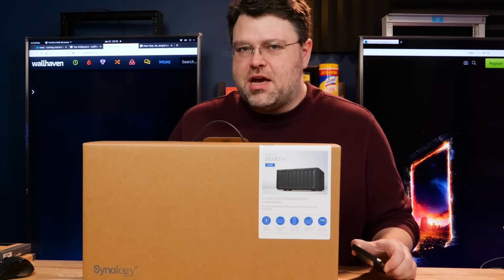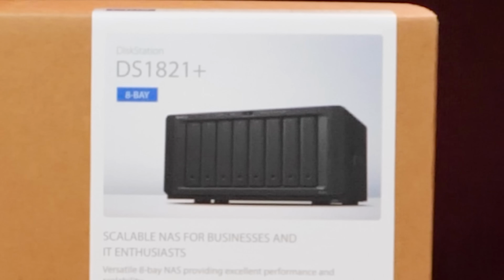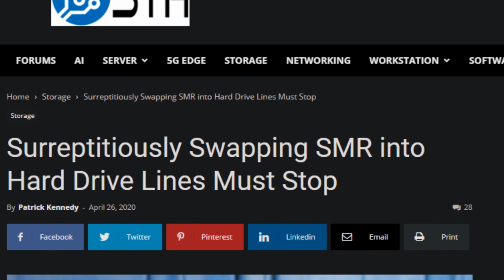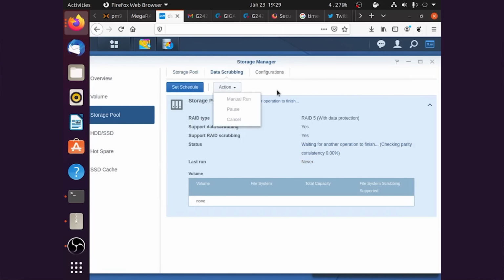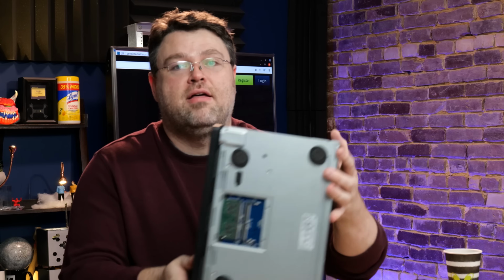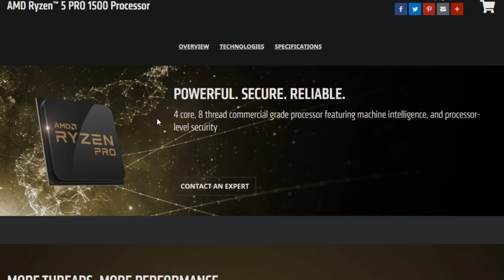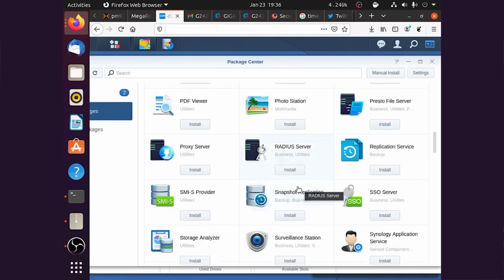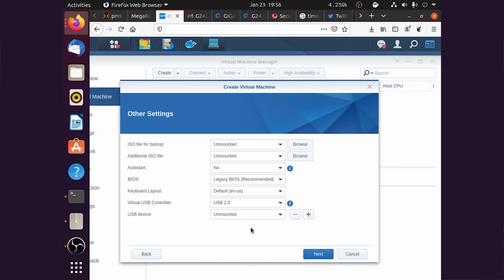Synology DS1821+ Review - Virtualization, Backup, & Security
Wendell reviewed this Synology backup, and it is pretty in-depth! I hope you all enjoy and learn something new.

L1 has posted many Synology videos in the past, so be sure to check them out :)

~ Editor Amber